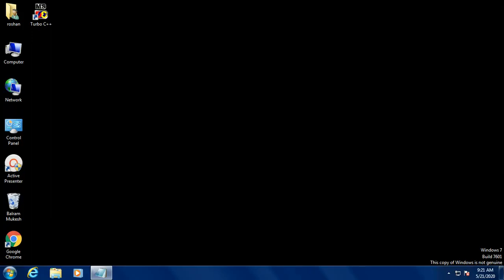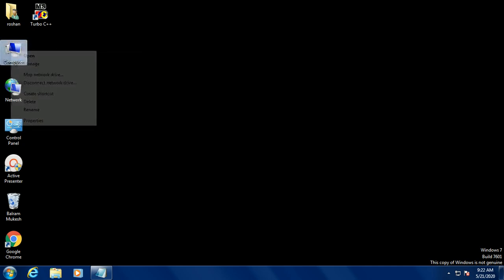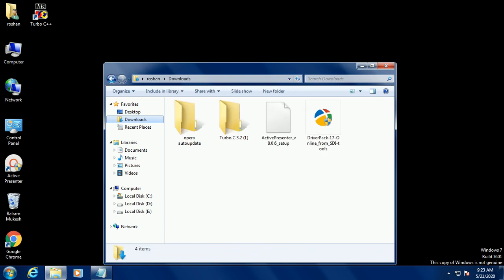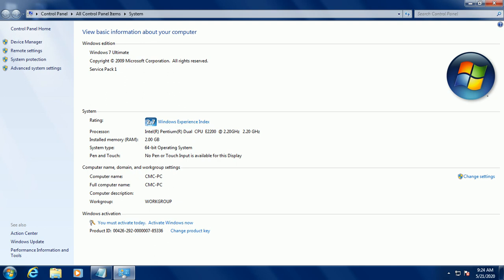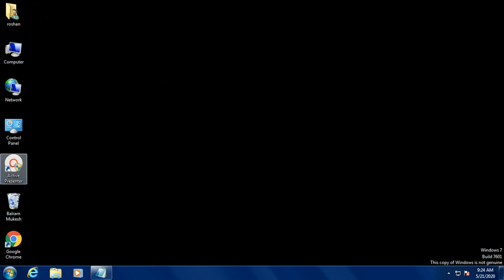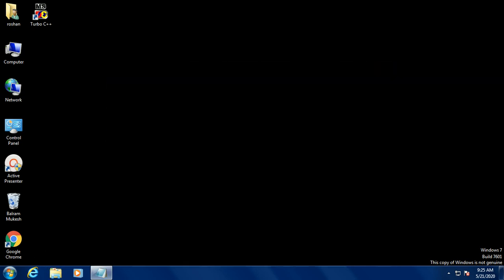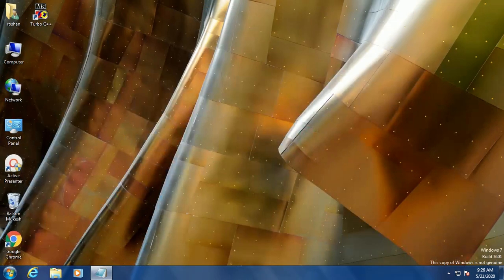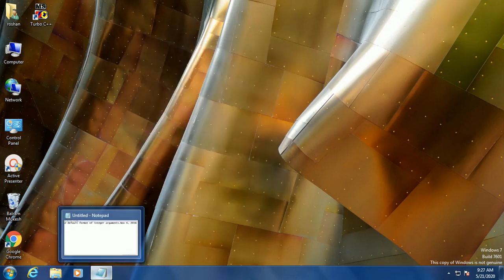MS-Windows Desktop Components(Desktop Icons and Task bar) In English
Desktop Icons and Taskbar in MS Windows | English Tutorial
इस वीडियो में आप सीखेंगे कि Windows Desktop के मुख्य Components क्या हैं और उनका उपयोग कैसे किया जाता है। इसमें Desktop Icons और Task Bar को विस्तार से समझाया गया है।
In this video, you will learn:
• What are Desktop Icons in Windows
• How to use Task Bar effectively
• MS-Windows Desktop Components explained
• Basic Windows Tips for beginners
यह वीडियो खासतौर पर Beginners और Computer Learners के लिए बहुत Useful है।

What is a Desktop?